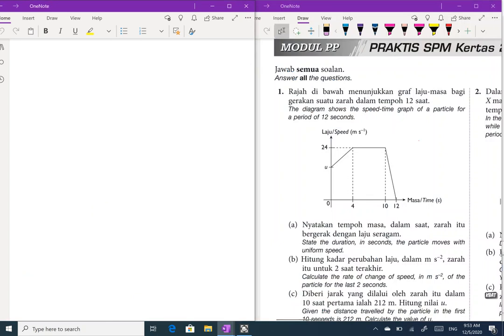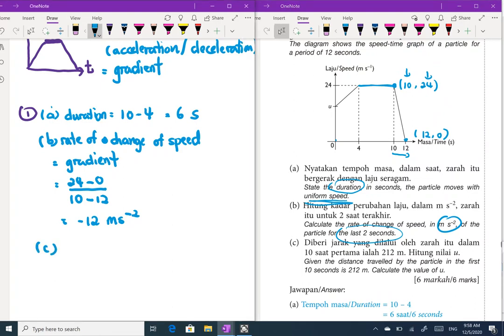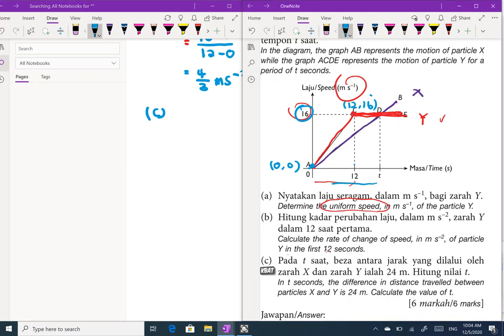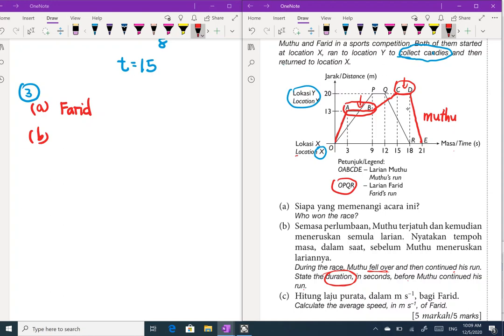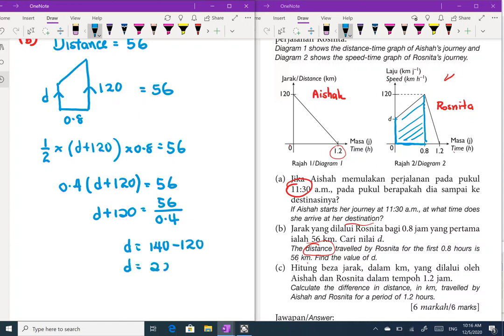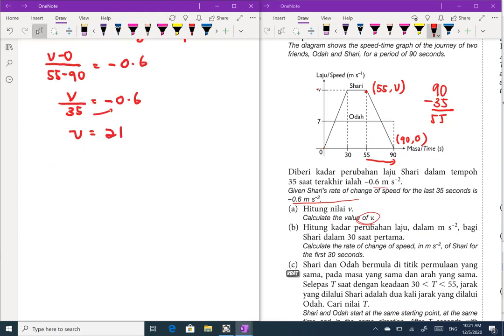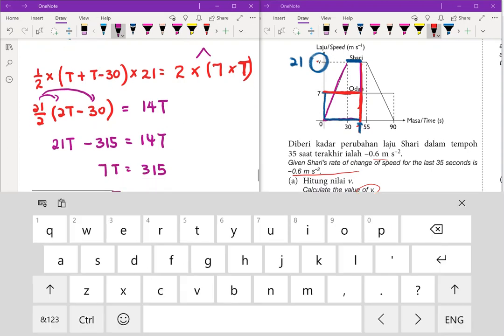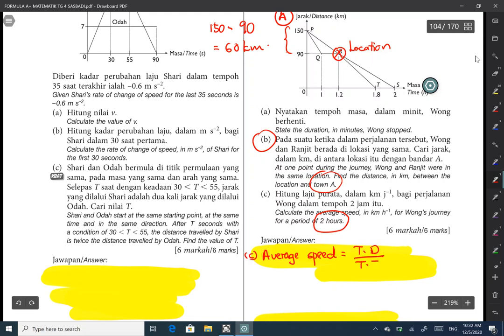CHAPTER 7: GRAPHS OF MOTION PART 3 [PROBLEM SOLVING]